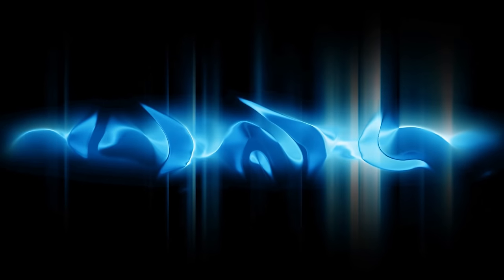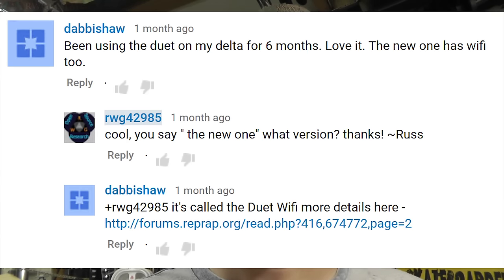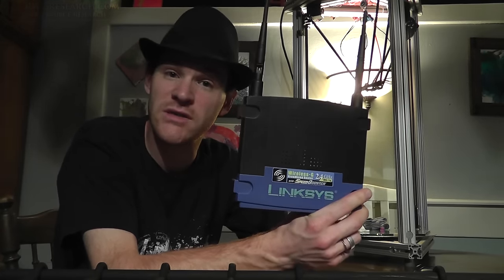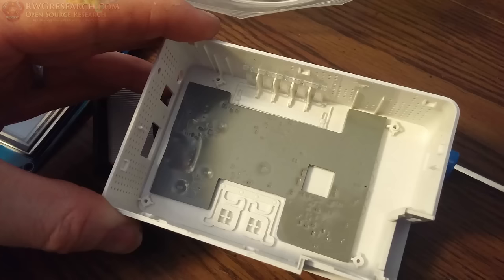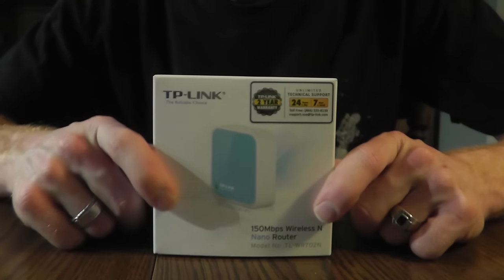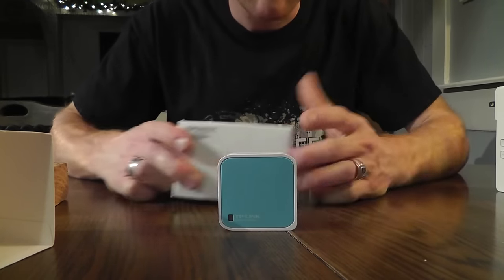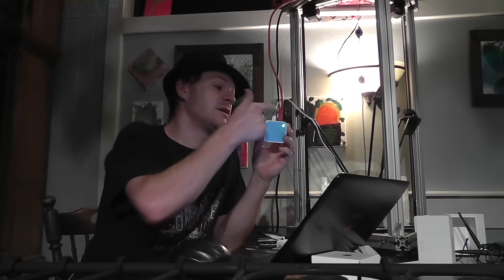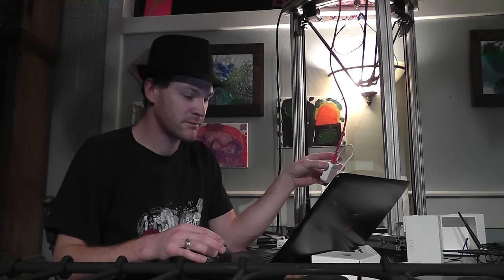RWG-OSD # 20 Duet Wifi Coming Soon... But For Now... How To Make Duet A Wifi Capable.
In this video i show How i made the old Duet 0.8.5 a Wifi capable device :)